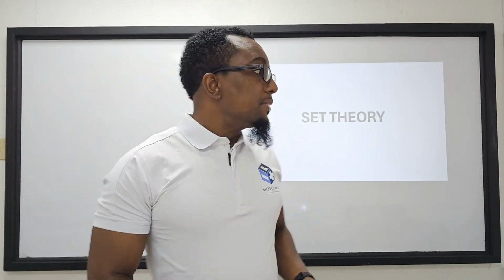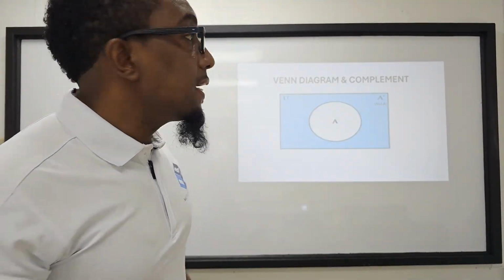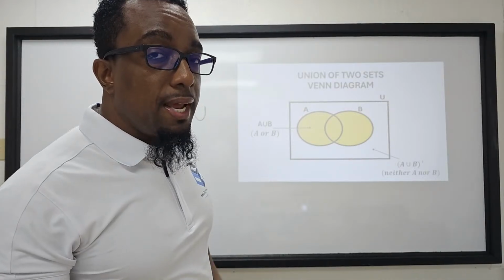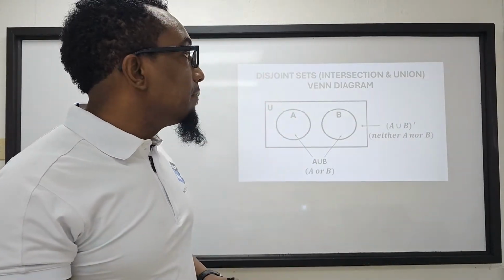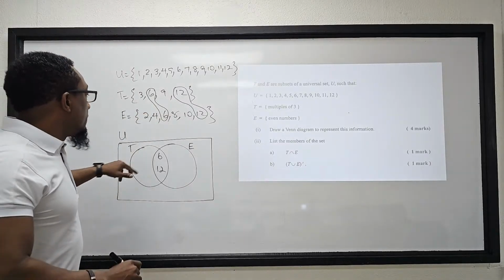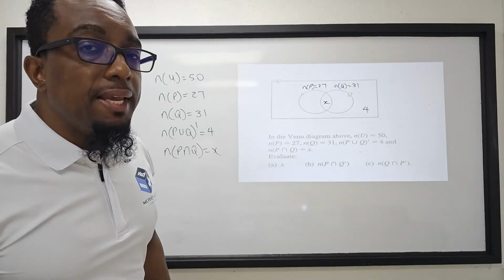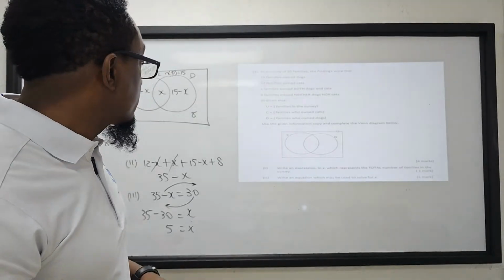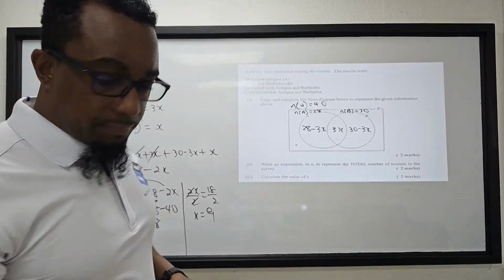Moyo Math 2025 - Set Theory